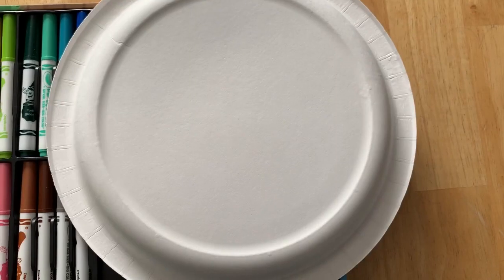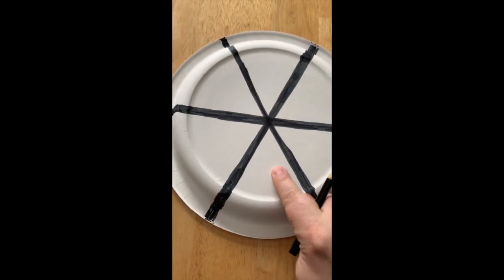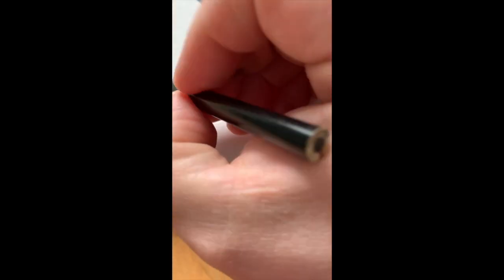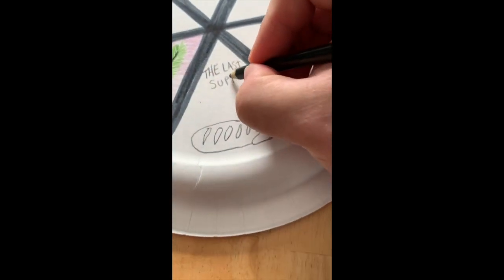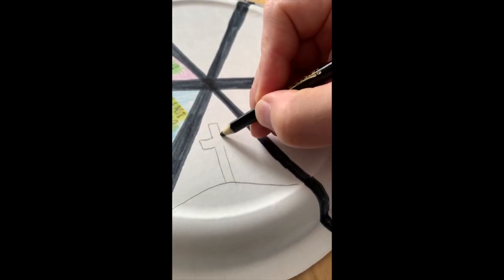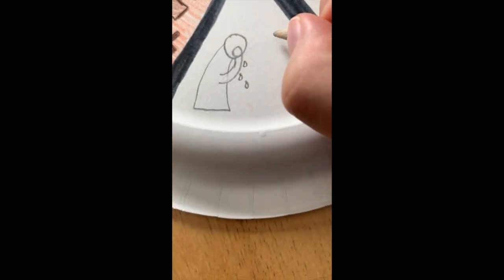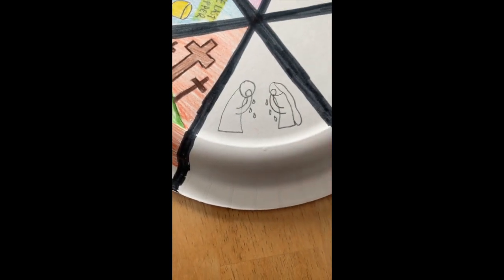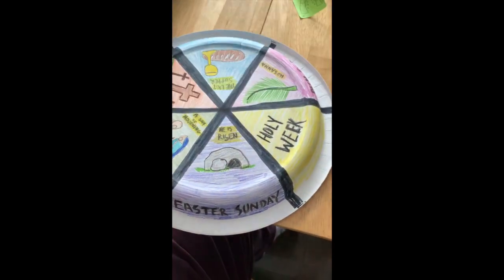Holy Week Wheel Project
This video is about Holy Week Wheel Project